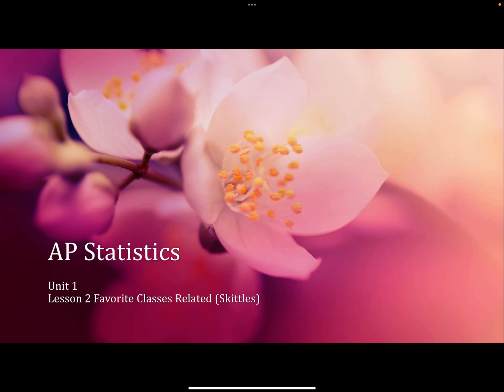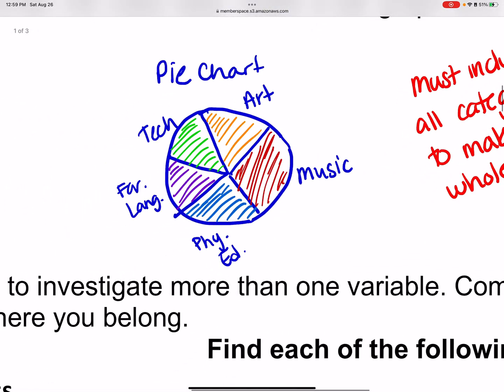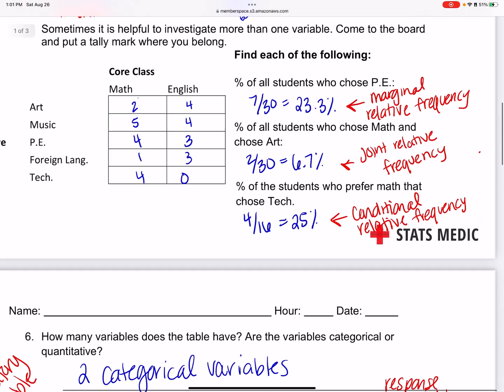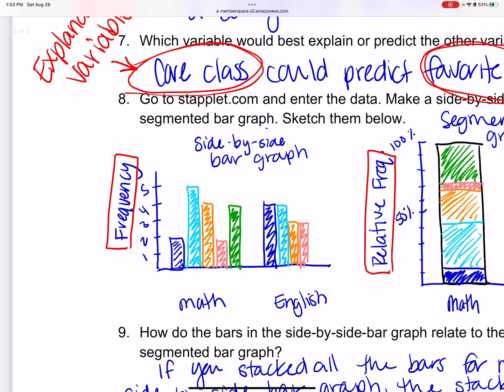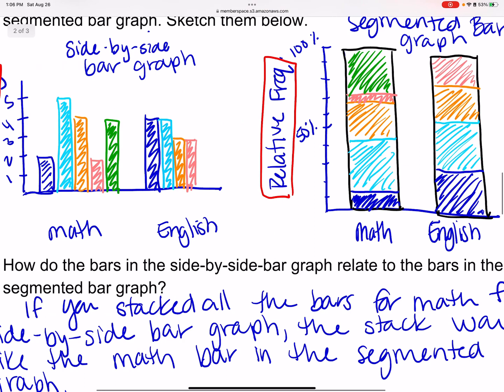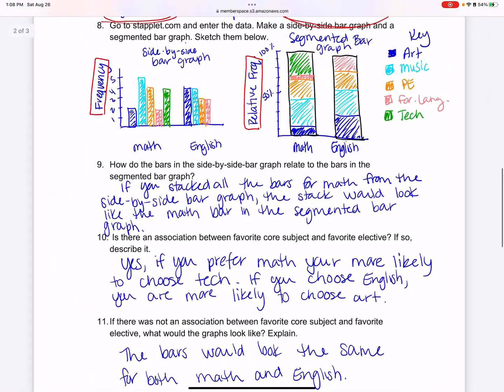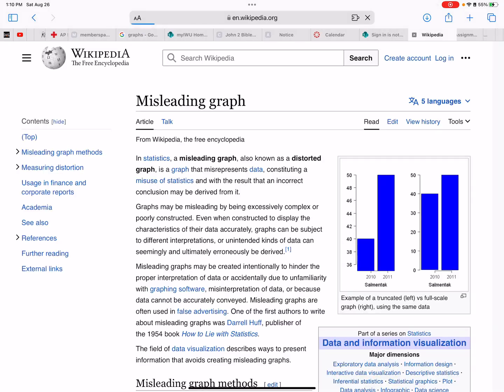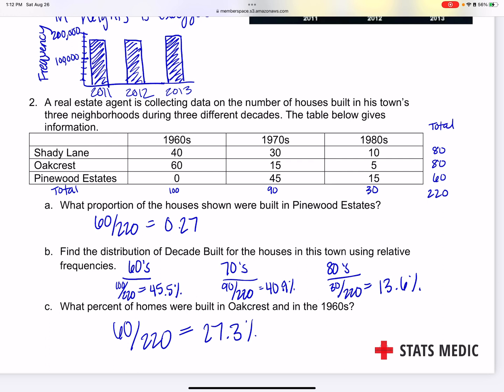Unit 1 Lesson 2 How are your favorite classes related (skittles)?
Categorical vs Quantitative Data, Misleading Graphs, 2 way tables